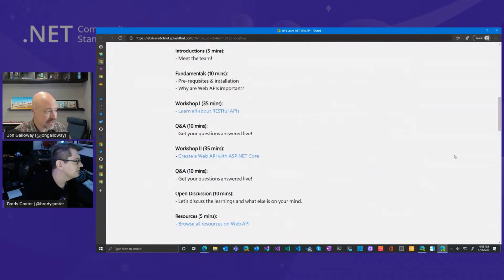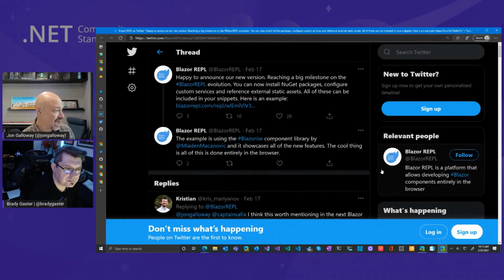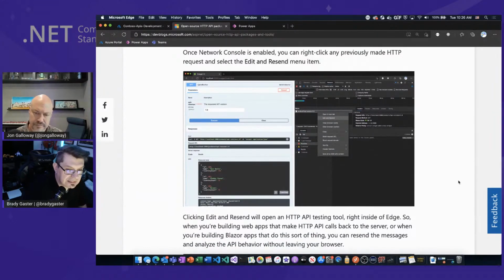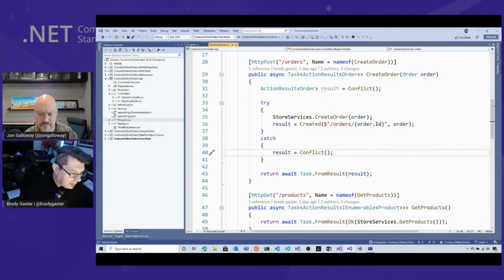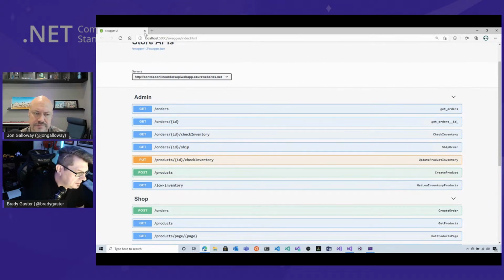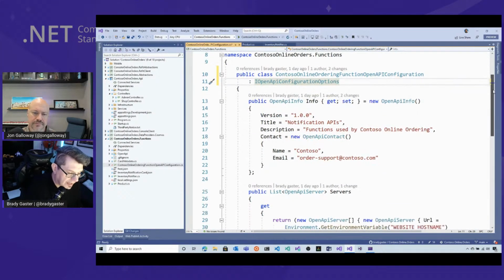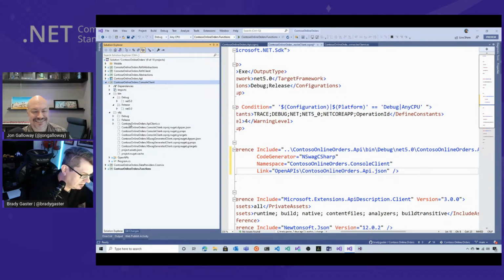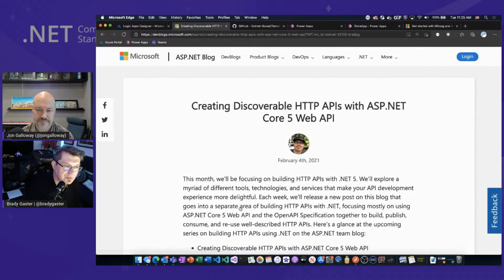ASP.NET Community Standup - Building HTTP APIs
Want to learn how to build better HTTP APIs in .NET? Brady shares best practices, tools, guidance, and tons of tips and tricks!

Featuring: Brady Gaster (@bradygaster)